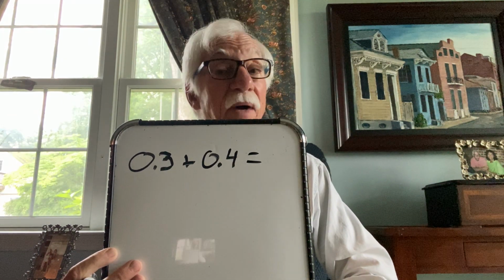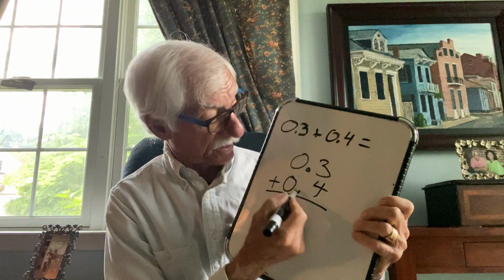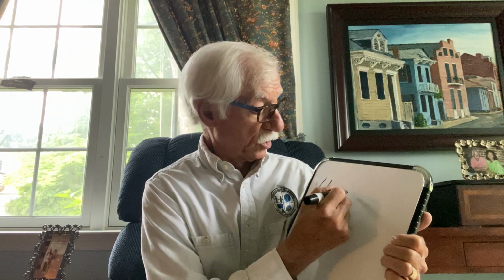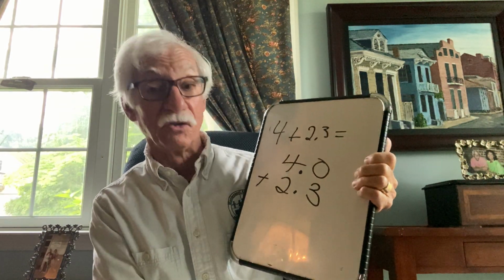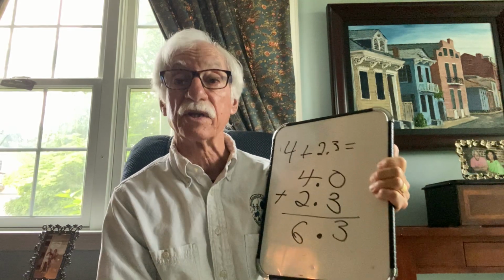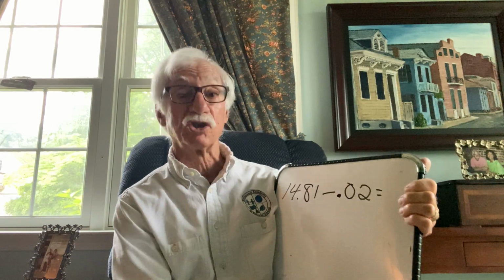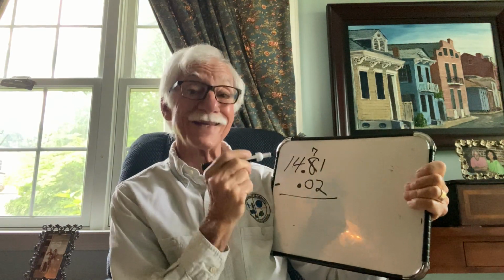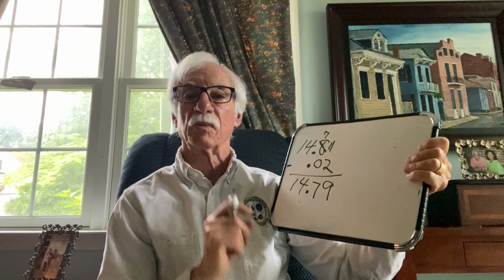Decimals lesson 16